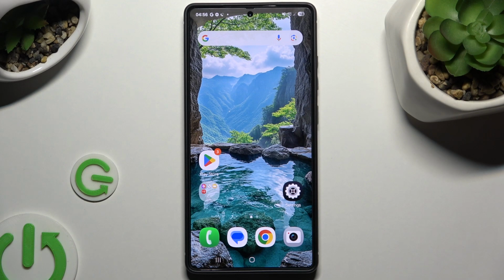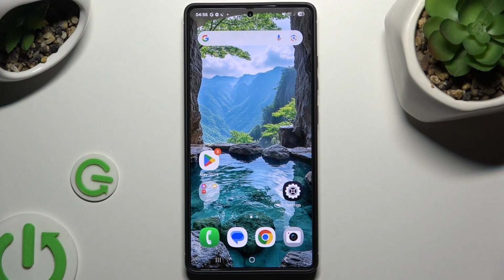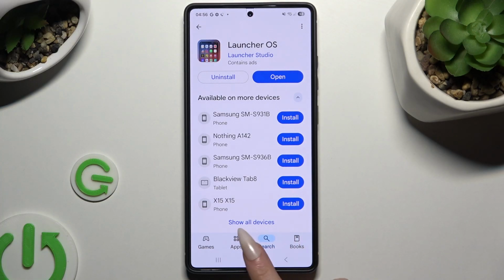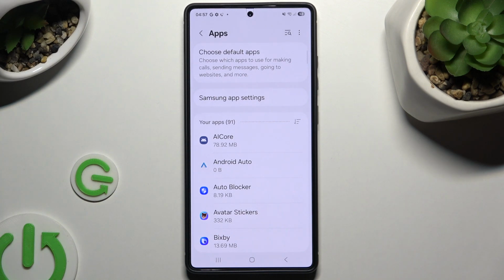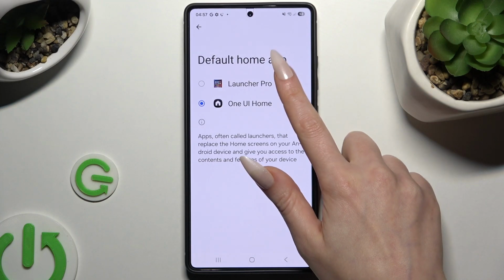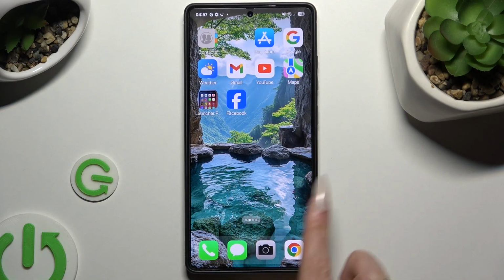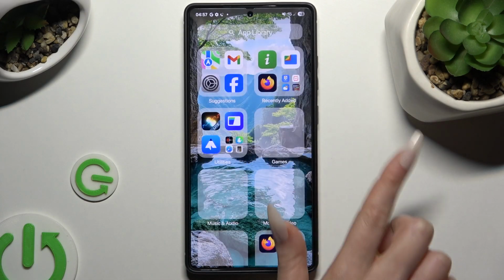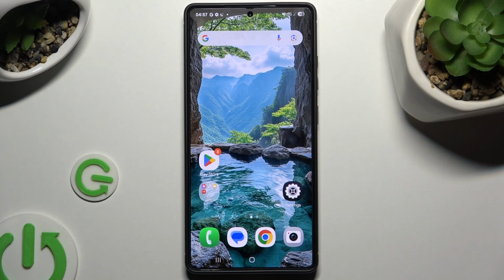How to Download and Apply iOS Launcher on SAMSUNG Galaxy S25 Ultra - Use Launcher iOS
In this guide, you'll learn how to download and apply the iOS Launcher on your SAMSUNG Galaxy S25 Ultra. Transform the look and feel of your device by using the Launcher iOS app, which brings the familiar iOS interface to your Android phone. Follow the steps to customize your phone with iOS-style icons, widgets, and layouts.

How to install and apply iOS theme on SAMSUNG Galaxy S25 Ultra?
How to change the interface to iOS on SAMSUNG Galaxy S25 Ultra?
How to make your SAMSUNG Galaxy S25 Ultra look like an iPhone with Launcher iOS?